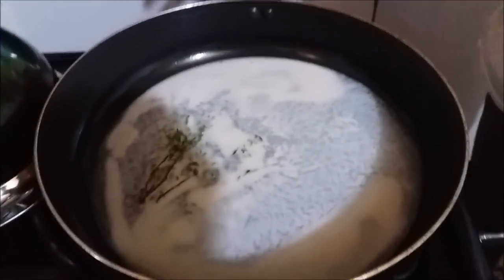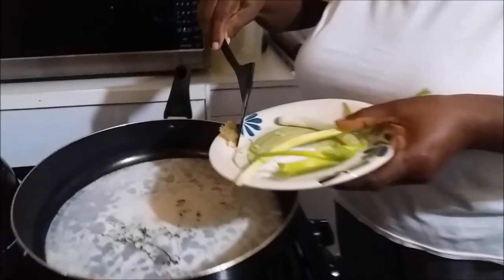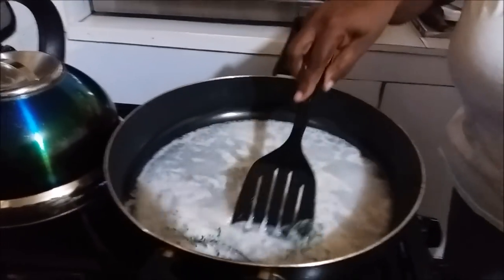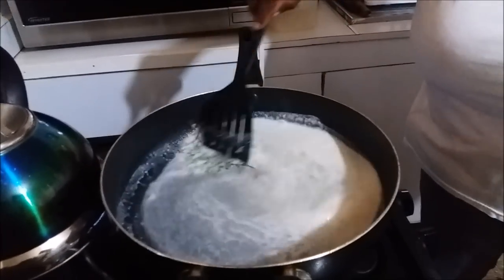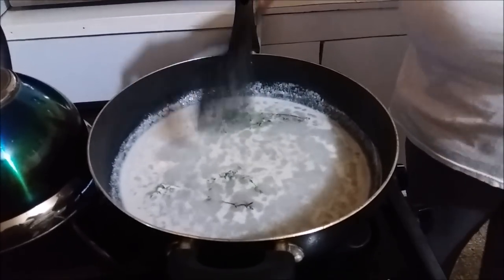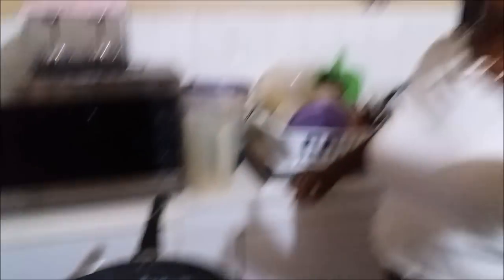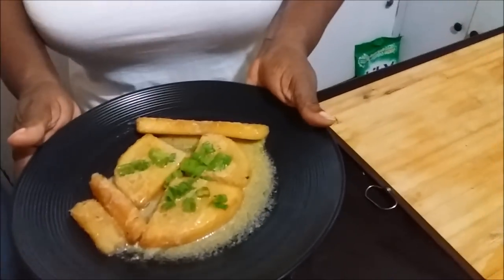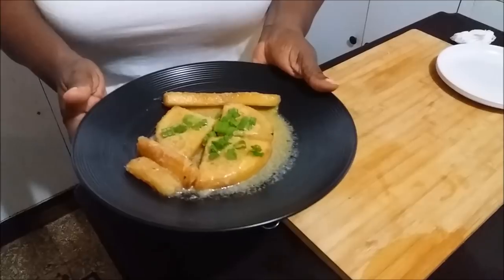Jamaican Steamed Bammy In Coconut Milk